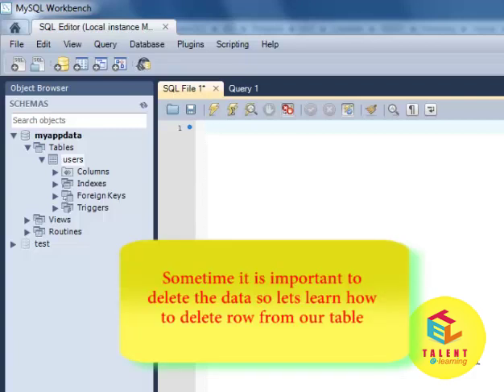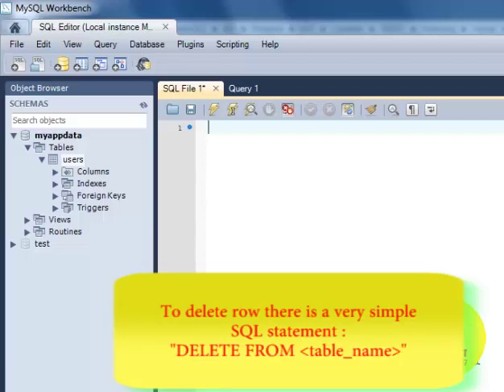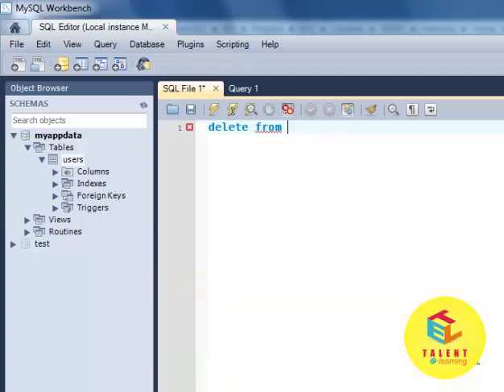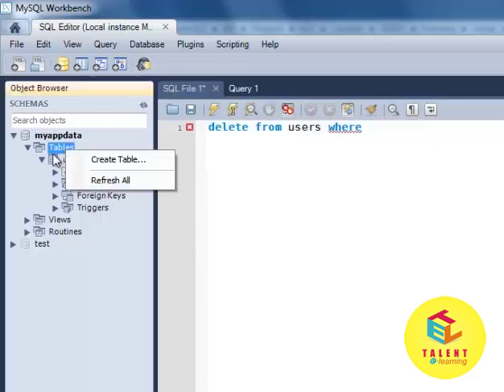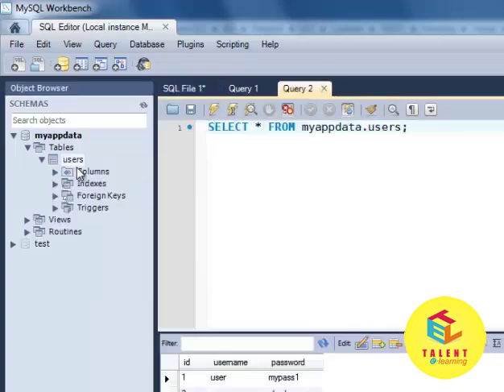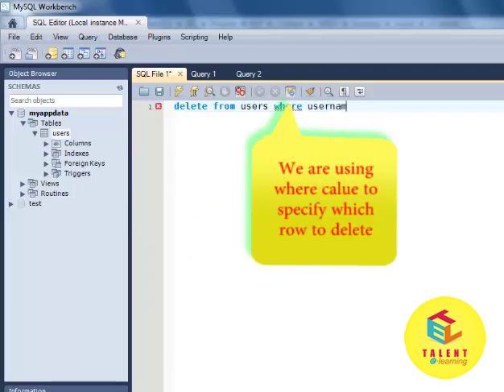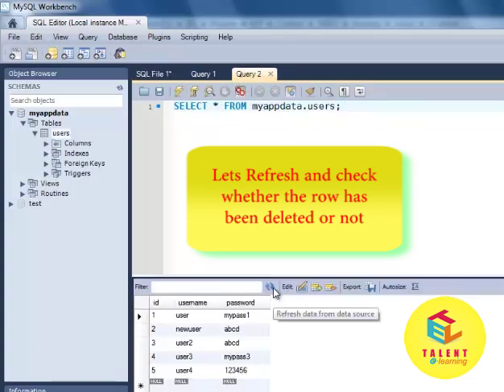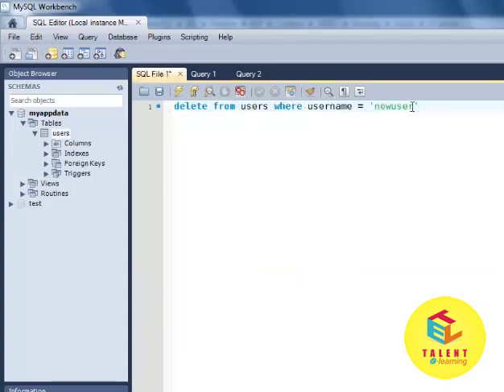MS-SQL-TUTORIAL || Delete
Students